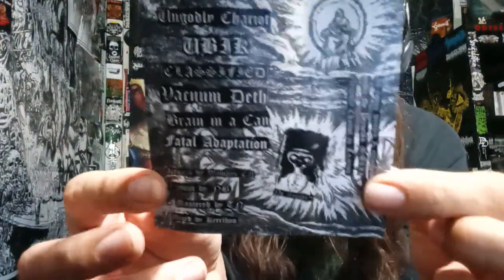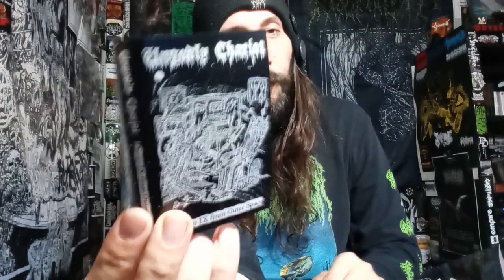Vital Vinyl Vlog: Ungodly Chariot - Demo IX From Outer Space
EXTREMELY NOISY YET STILL INTRIGUING BLACK METAL THAN CHECK OUT THE TAPE, AVAILABLE NOW ON, "MOONWORSHIPPER"!! PENNSYLVANIA REPRESENT!

BACKGROUND MUSIC/BUY TAPE:
UNGODLY CHARIOT -DEMO IX FROM OUTER SPACE